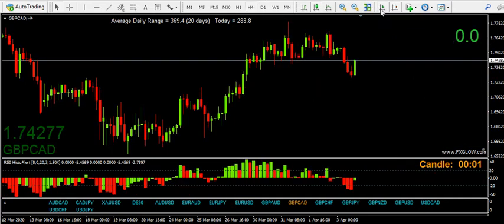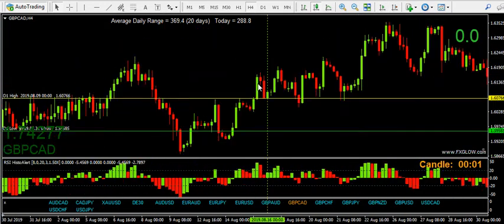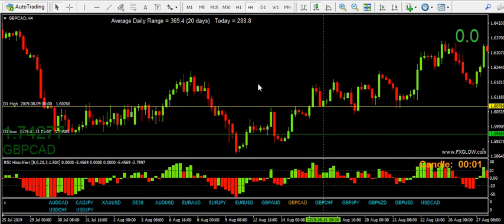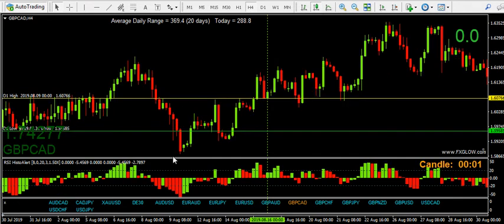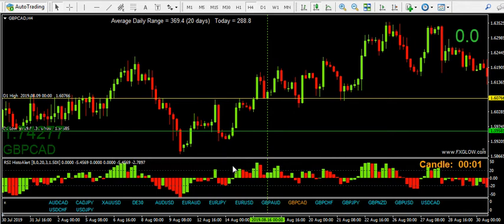The power of candlestick analysis and multi timeframe trading pt1